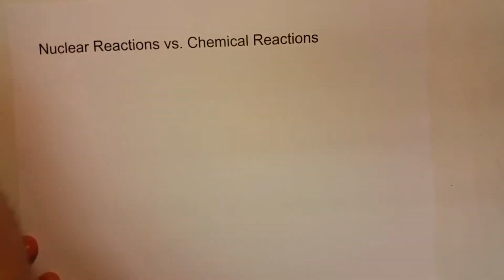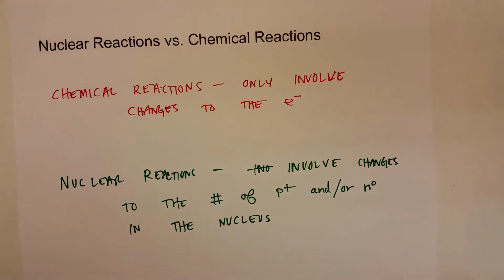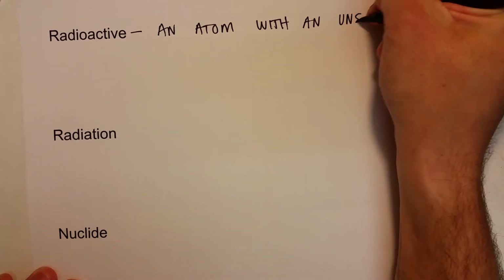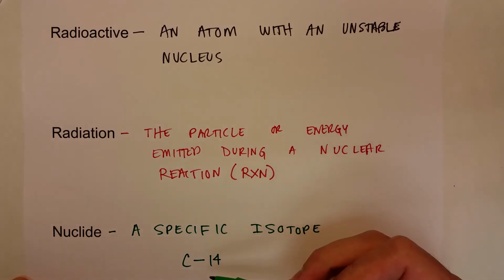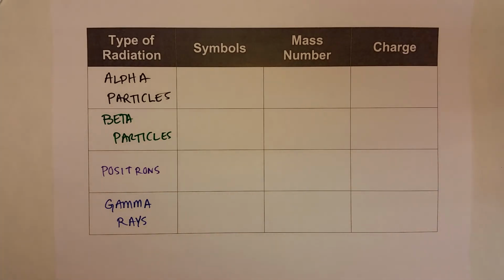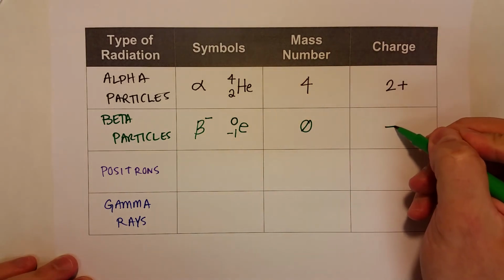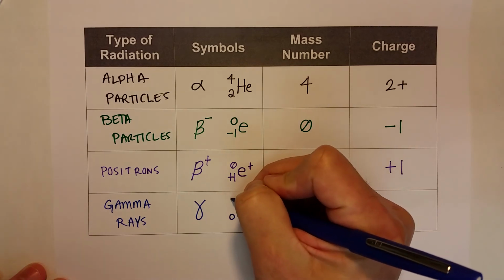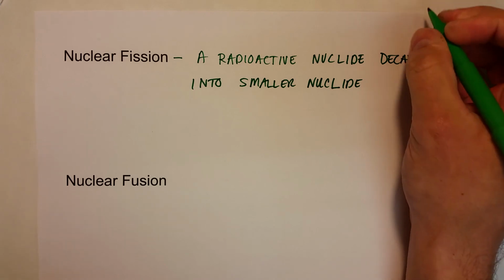Nuclear Reactions 3.1 (CHM 1032)